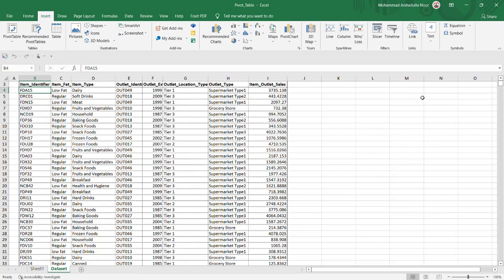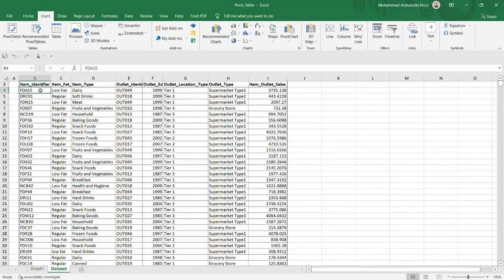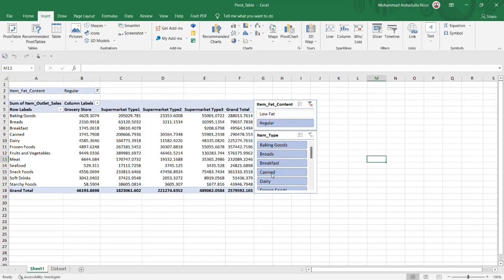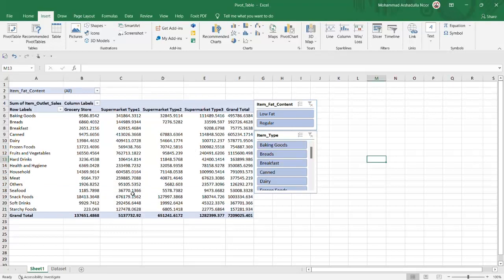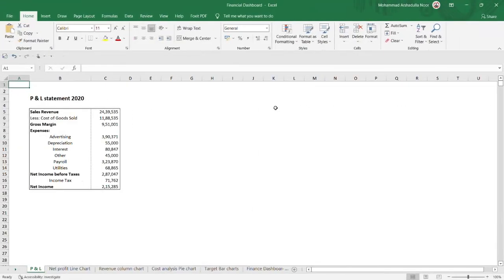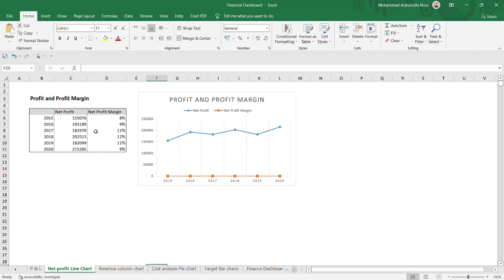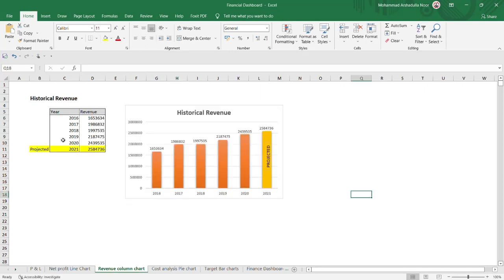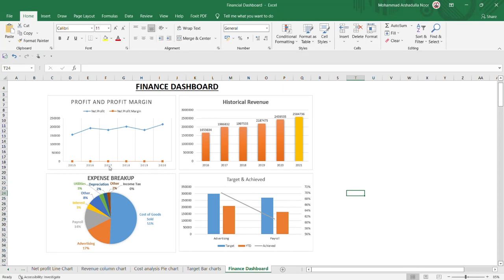Mohammad Arshadulla Noor – Start-Tech Academy Internship (STEP–I) Task–3 Analysis of data in Excel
Problem Statement: You are supposed to analyze the data and create pivot tables and dashboards.
Analysis of general store data creating pivot tables for different types of outlets and their counts, total sales for different outlets, total sales of different item types in different outlet types and Added slicers for item fat and item type the second file created a financial dashboard by visualizing data of Profit and Loss statement of a company for the year 2020 like Profit and Profit Margin, Historical Revenue, Expense Breakup, Main expenditure item Target vs achieved using a line chart, column chart, pie chart, bar chart respectively.